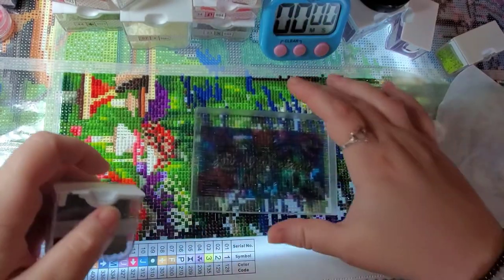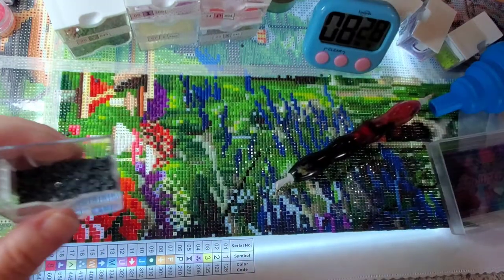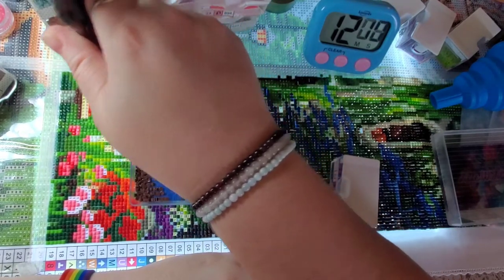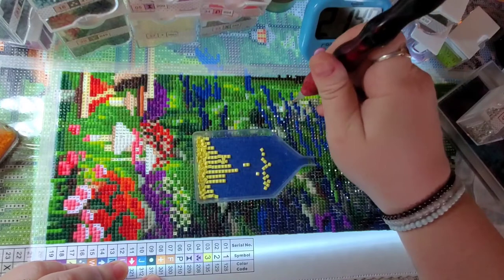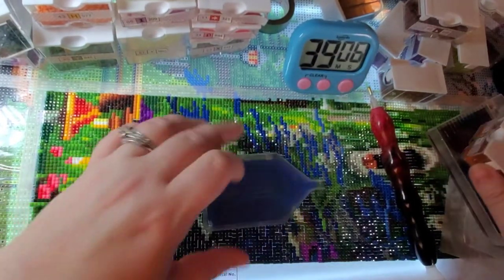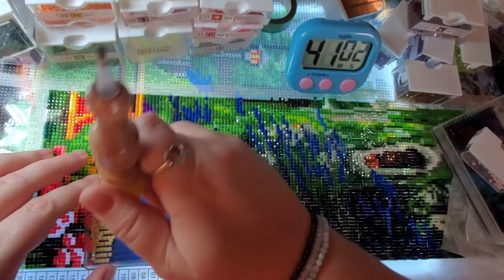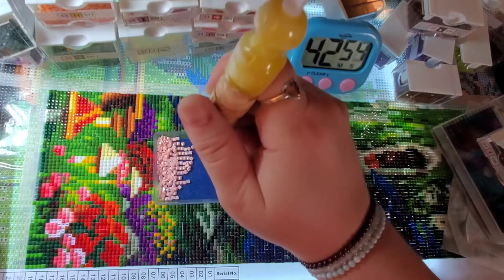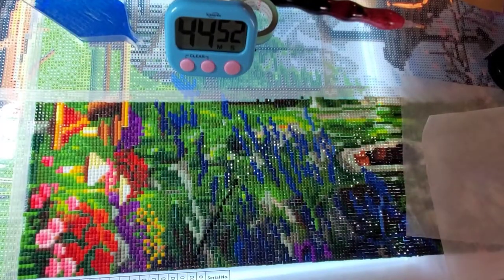☆WIP & Chat Part 5 - The Old Shoe House☆ - Birthday Wishes and Digital Cold Calling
☆The Old Shoe House by Dominic Davison

☆Custom Drill Trays and funnel